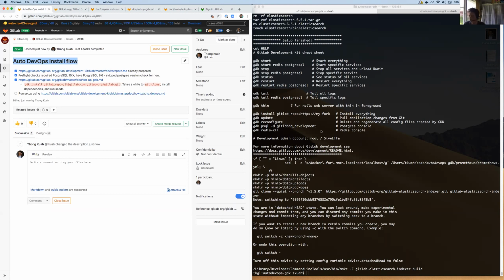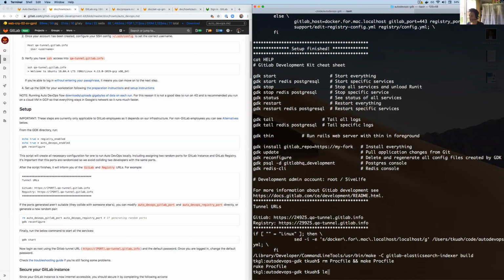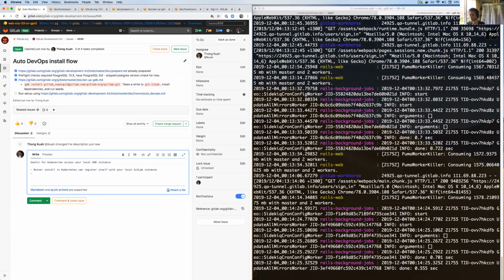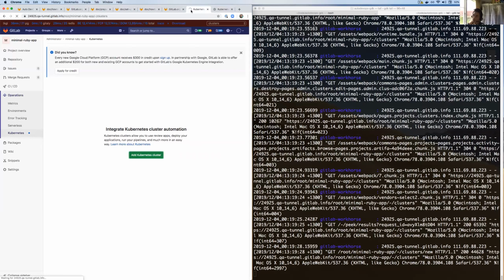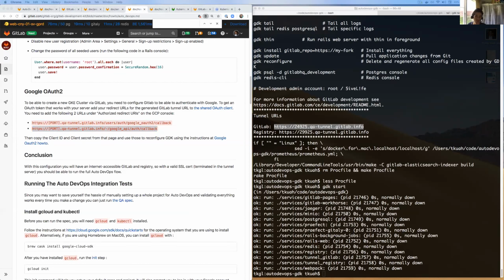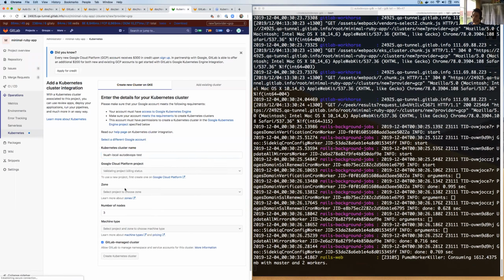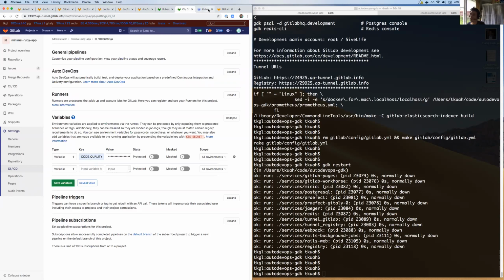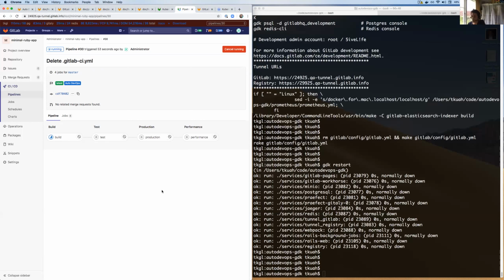GDK for Auto DevOps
Tutorial for using GitLab Development Kit for testing/developing Auto DevOps